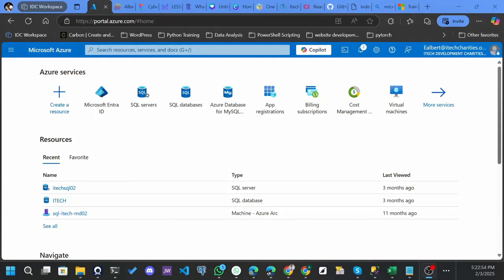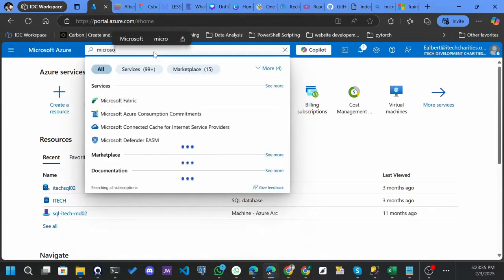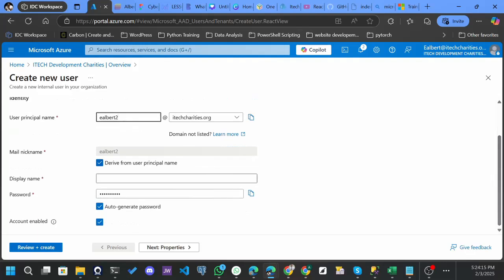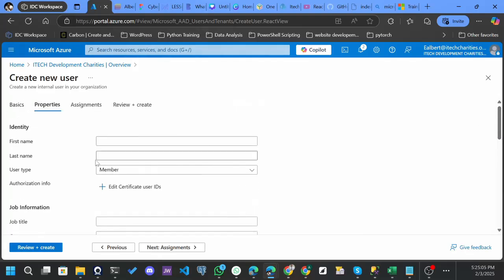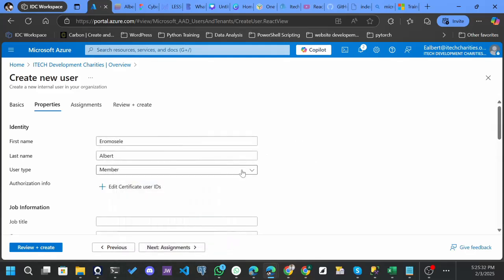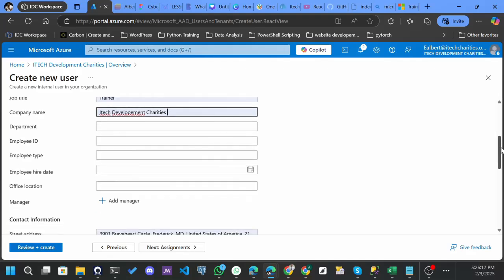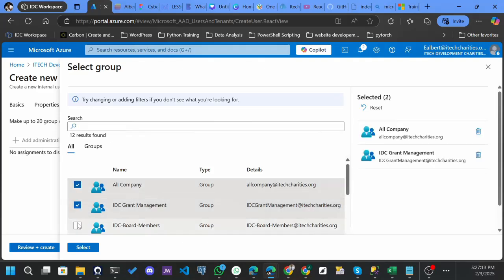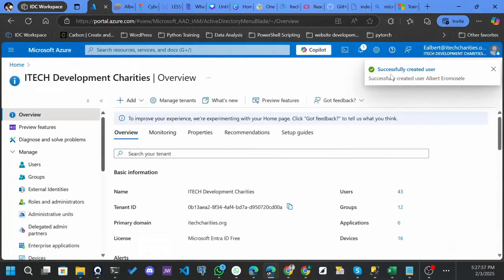How to create a user in Microsoft Azure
"Unlock the Power of the Cloud! ☁️ Learn how to create a Microsoft Azure user account step by step. Get started today! 🚀"